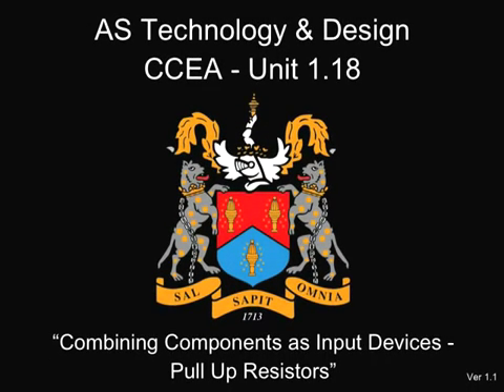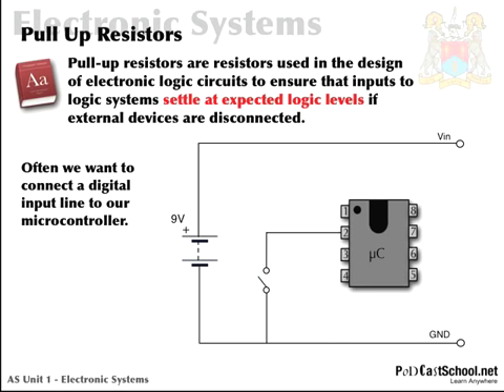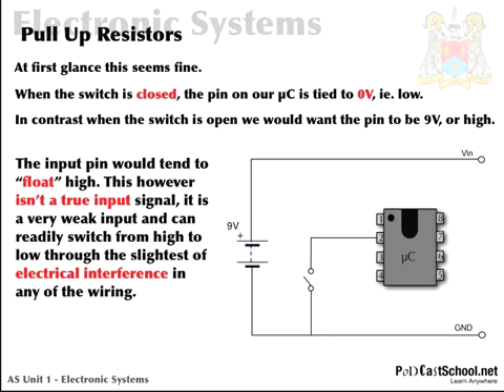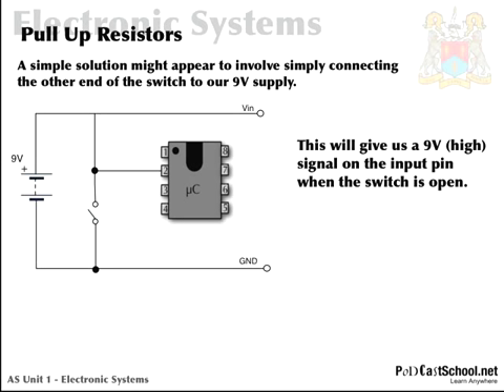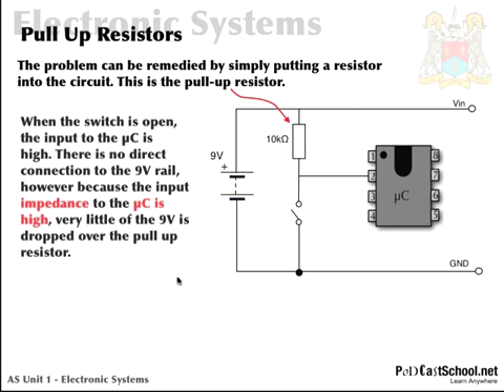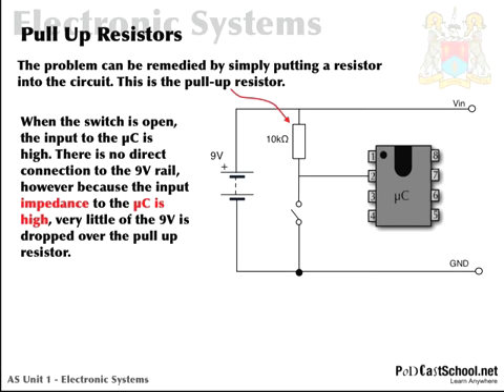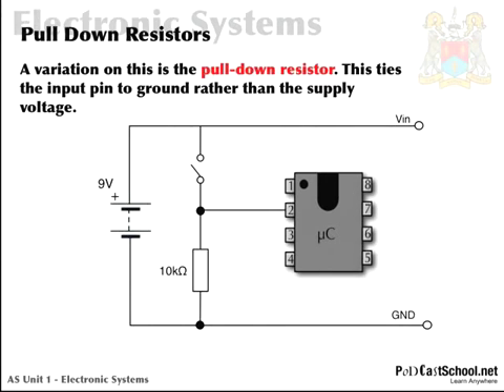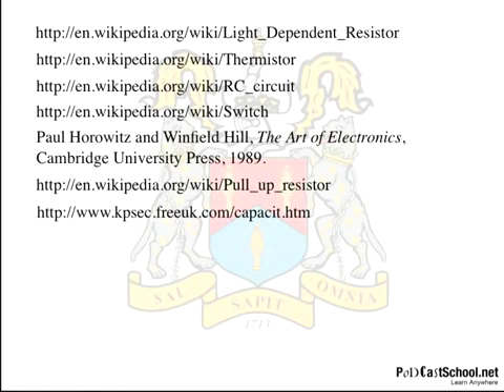CCEA AS Technology and Design Unit1 - Pull Up Resistors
This is a podcast in the series of video podcasts covering CCEA Unit 1 AS Technology and Design. In this podcast we take a look at Pull Up resistors as used when designing with PIC Chips.
Keywords and Phrases:

Pull Up Resistors
Pull Down Resistors
Potential Divider
Input Impedance

Useful links

Pull Up Resistors from Podcastschool on [...]